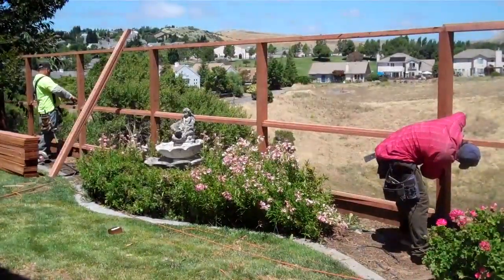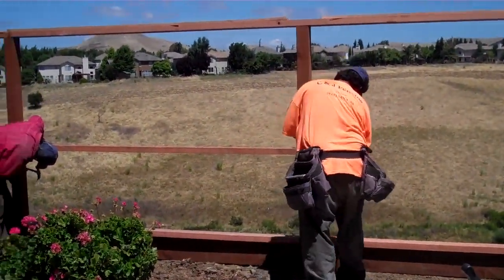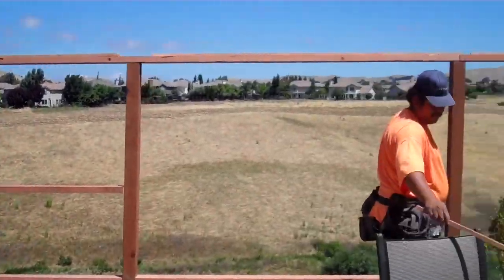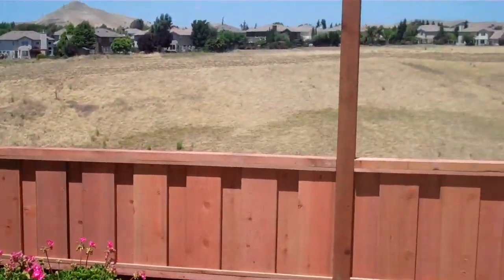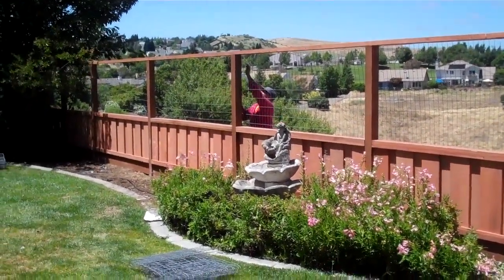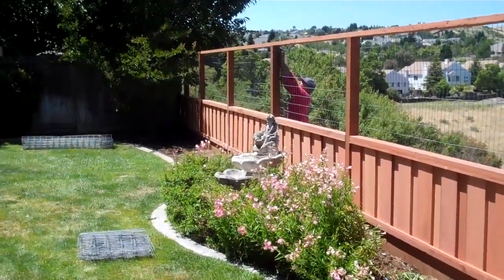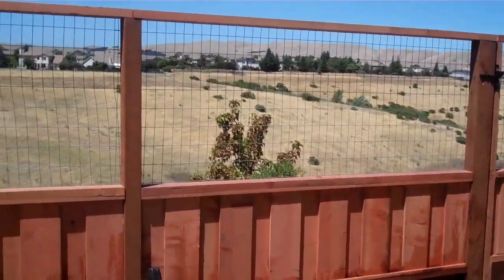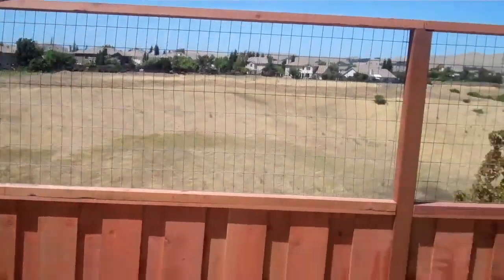Officer Vic's Great New Fence from C & J Fencing.mp4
The great folks at C & J Fencing did a terrific job on our back fence.  They say:

OUR MISSION AND VALUES

C & J Fencing is dedicated to exceeding our customers and team members expectations by providing the highest quality product with superior customer service at reasonable prices.